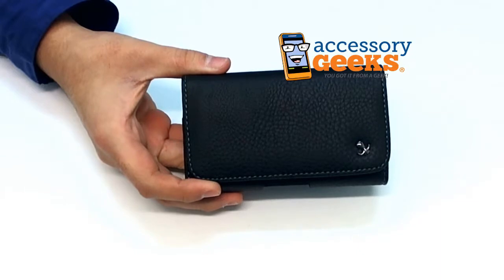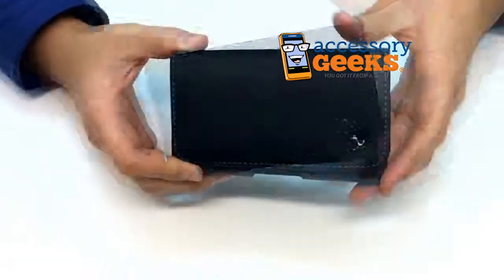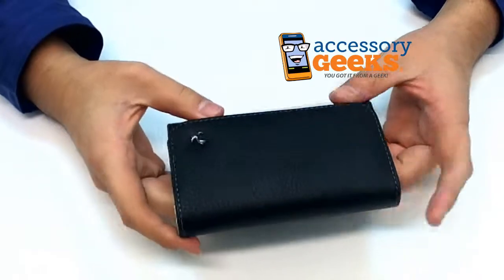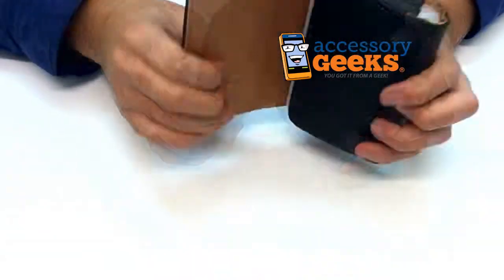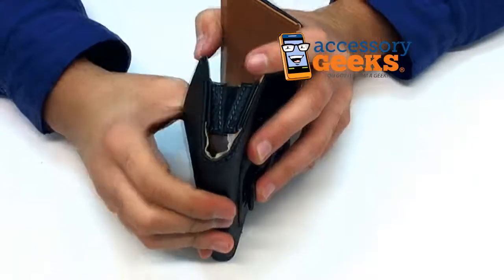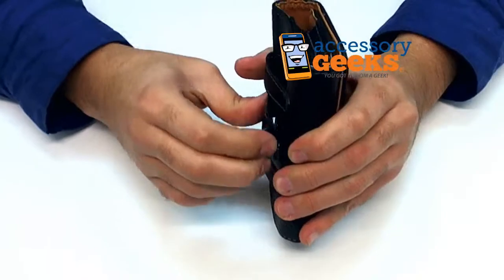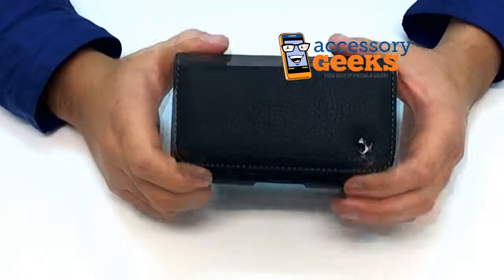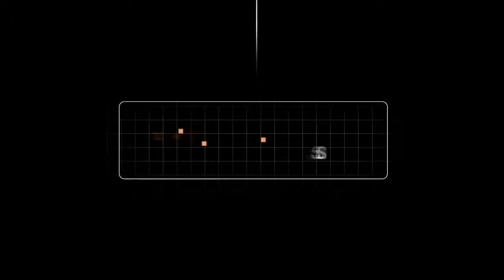Universal larger horizontal phone pouch